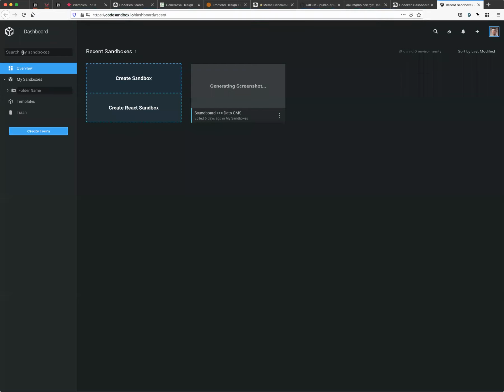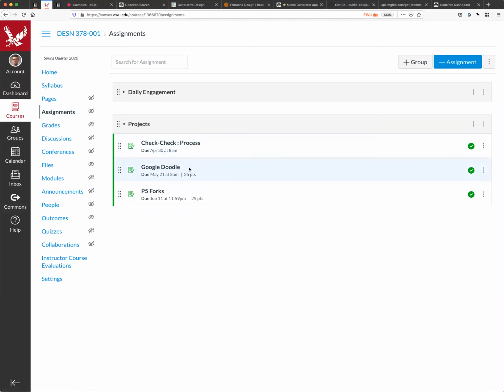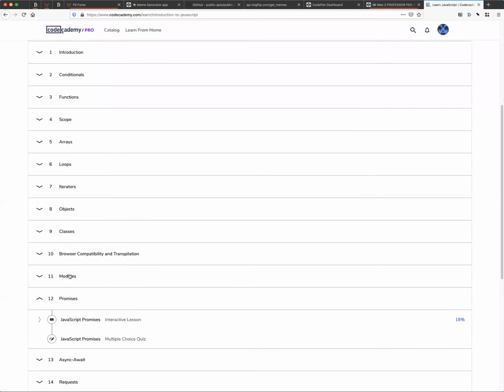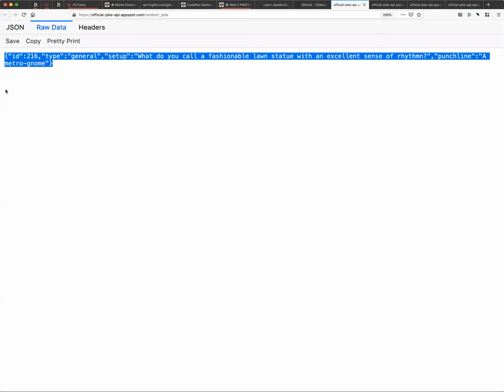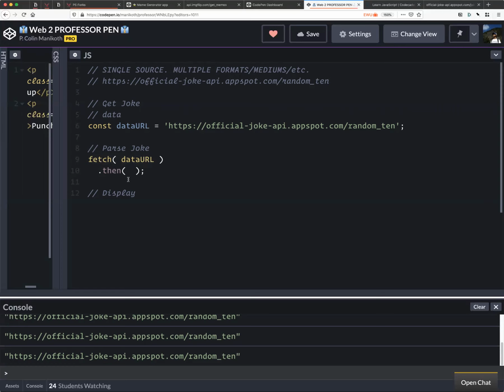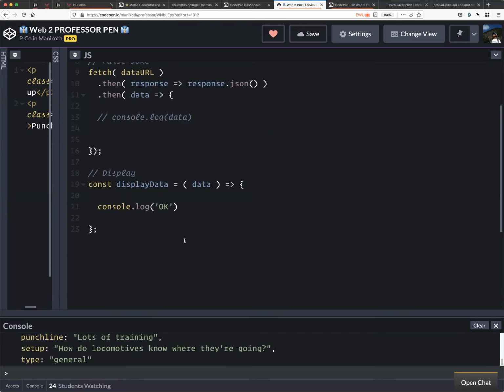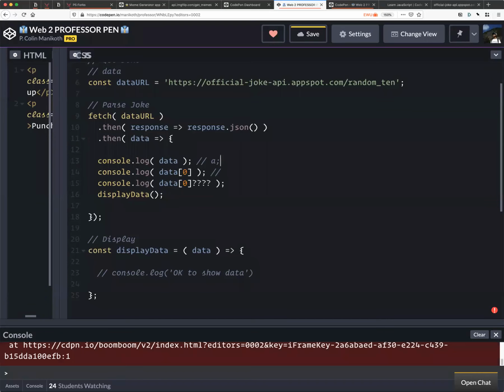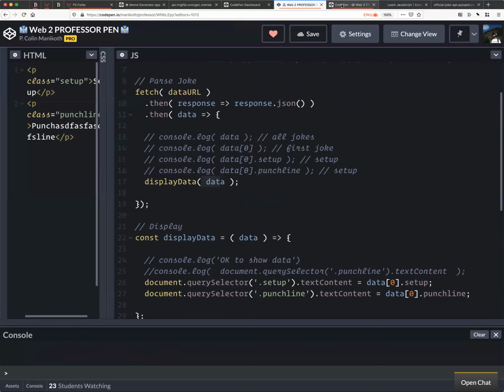6-2 Lecture (Web 2)